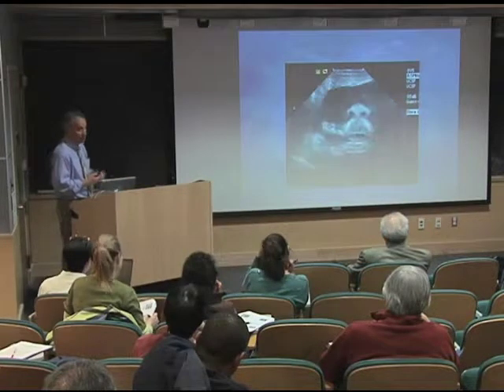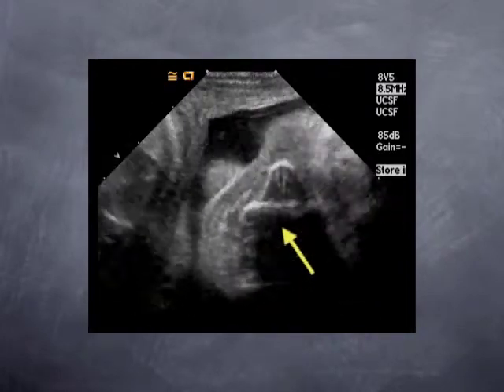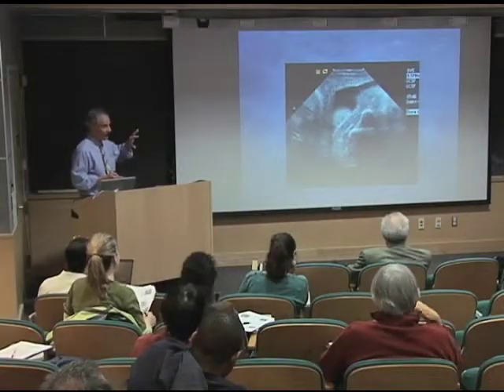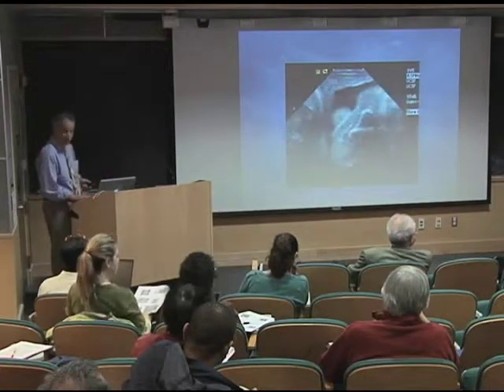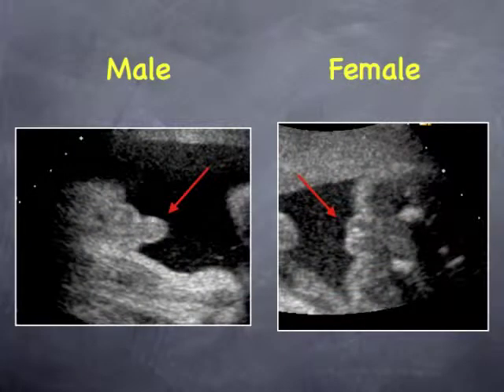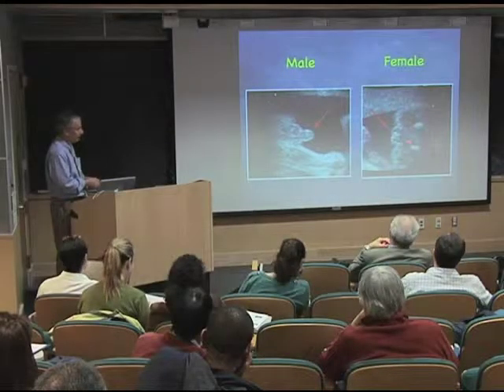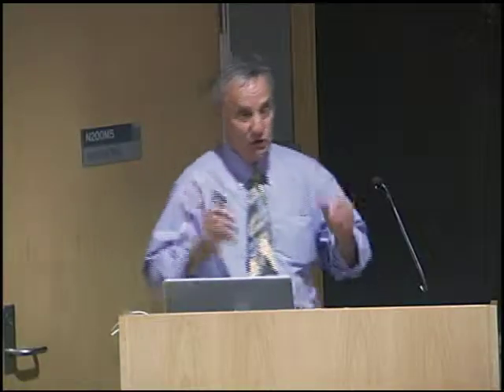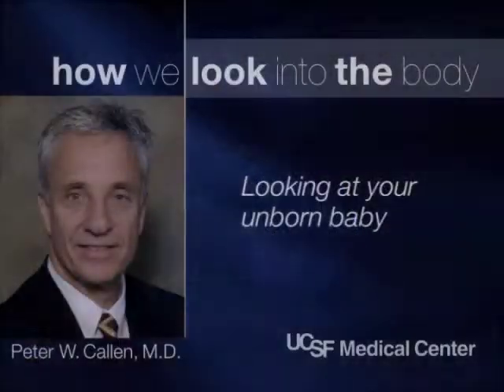UCSF Radiology: Looking at an Unborn Baby with Fetal Ultrasound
UCSF Radiologist Dr. Callen describes fetal ultrasound and the most demanded views by parents during an ultrasound program.